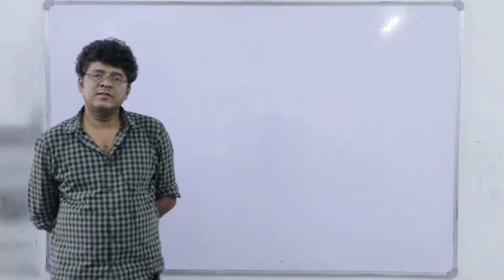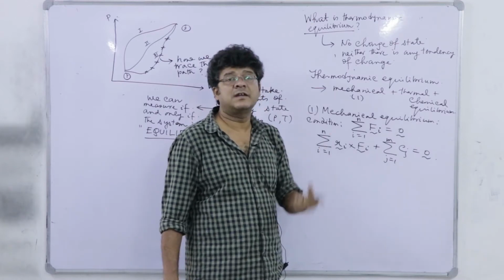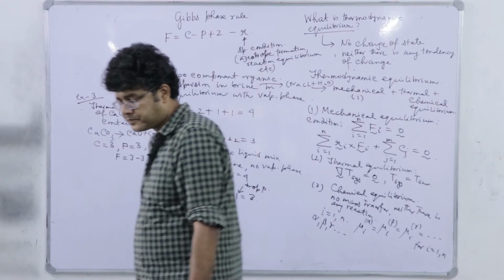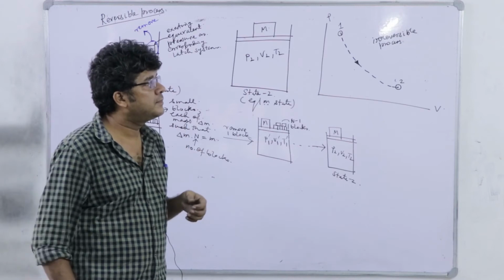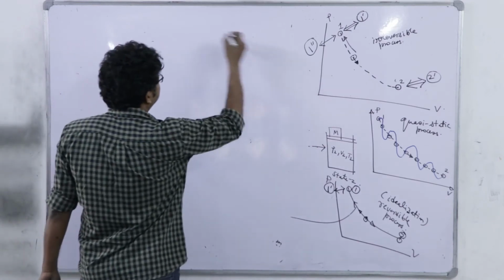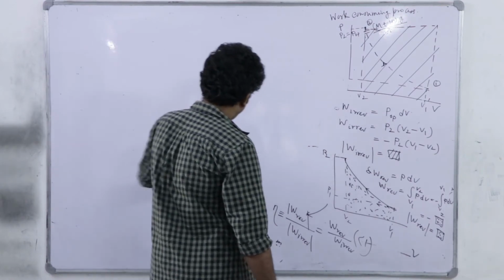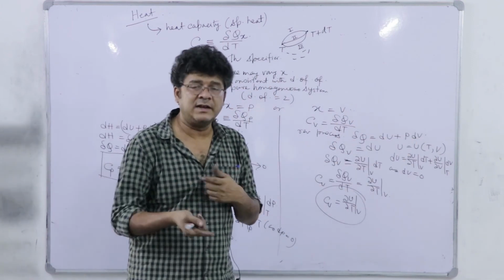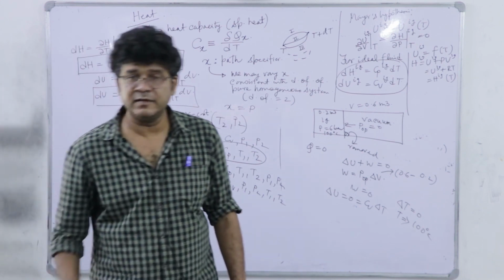Engineering Thermodynamics | Lecture-2 of 28 | EQUILIBRIUM, HEAT CAPACITY | By Dr. Debasish Sarkar